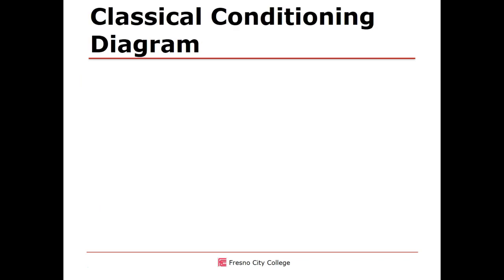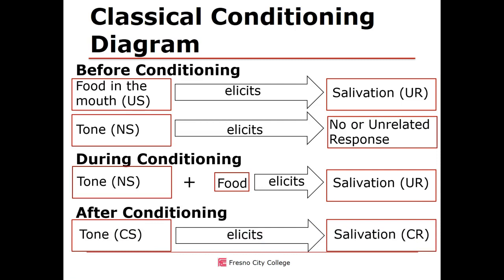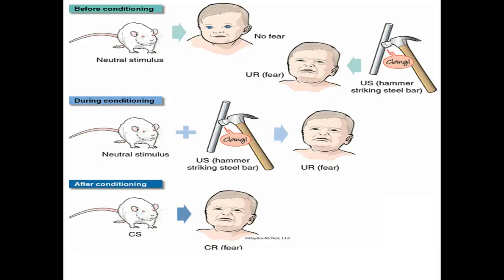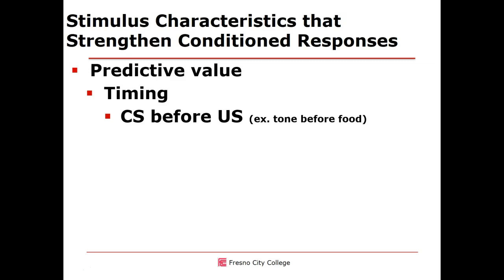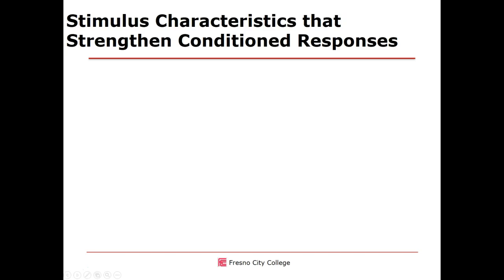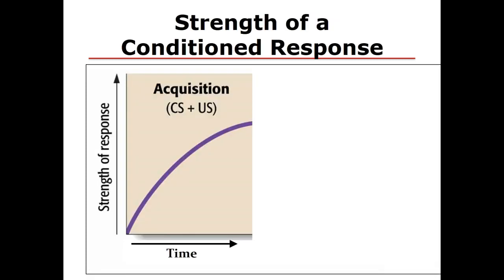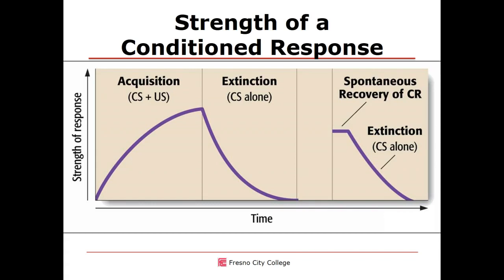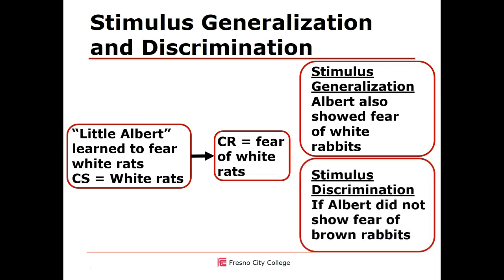Classical Conditioning: The Basics